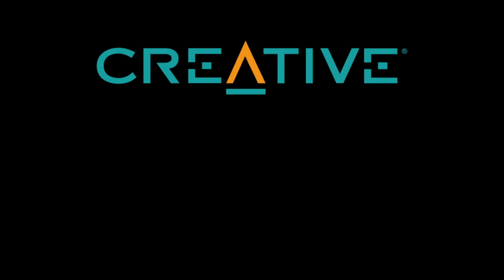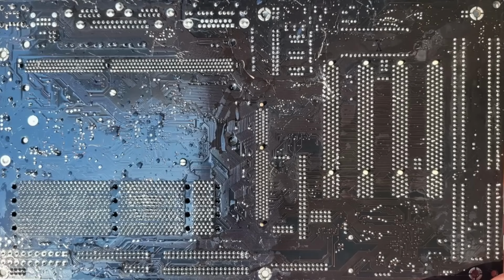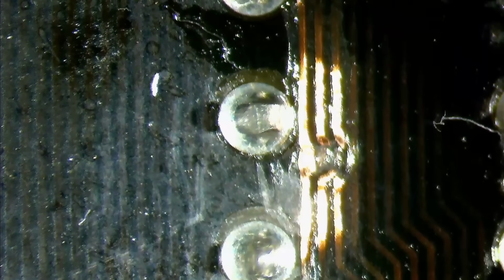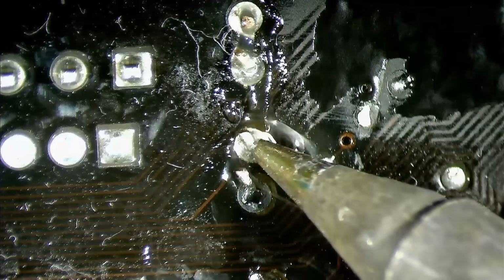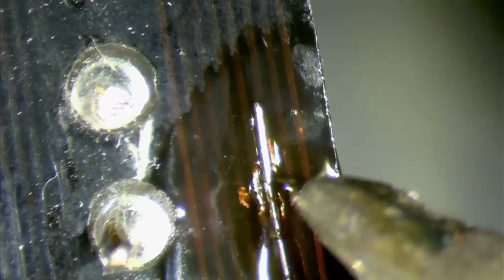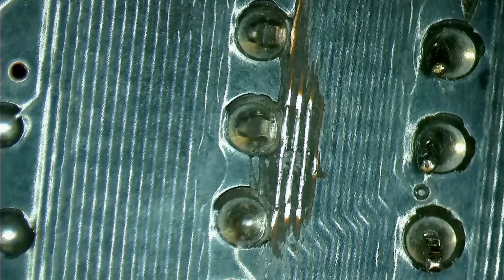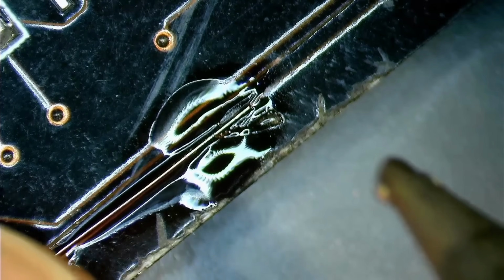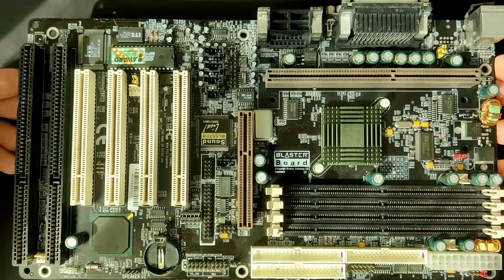Unique Slot 1 motherboard: Creative Blaster Board M003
What an exceptional Slot 1 motherboard! This particular board emerged from a partnership between EMPAC and Creative Technology/Creative Labs. It features a SoundBlaster Live audio solution!
Unfortunately, this board does not POST, possibly due to a few severed traces. This isn't entirely surprising, considering it was found among a heap of other hardware at a scrapyard!

My contribution to the Community Project Space at PCBWay

(this is the exact item I am using)

Solder Mask from Amazon
US:
(4pcs + UV light)

FNIRSI HS-01 Soldering Iron

Flux for easy soldering

Bitcoin: bc1q2dvf9flf78lam33qjj9w9xgvfxdgre7g9x3rmw

▬▬▬▬  *Timestamps*  ▬▬▬▬▬▬▬▬▬▬▬▬▬▬
00:00 Intro
00:49 Blaster PC
01:25 Scrapyard
01:28 Board condition
02:11 PCBWay.com
02:43 Initial instpection
03:03 Bent legs and pins
04:18 Fragile solder joints
05:22 Severed traces
08:44 Will this board work?
09:49 Applying solder mask
10:10 Conclusion